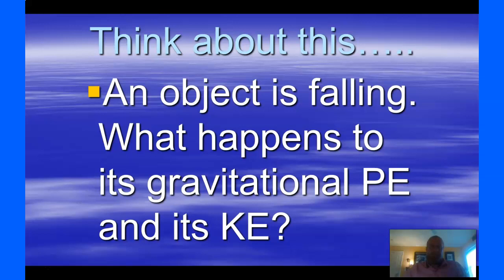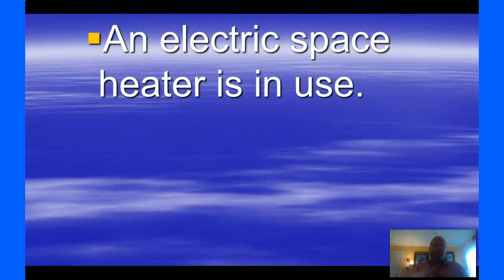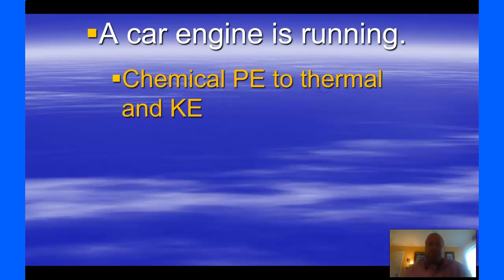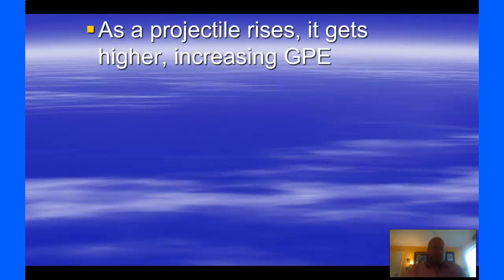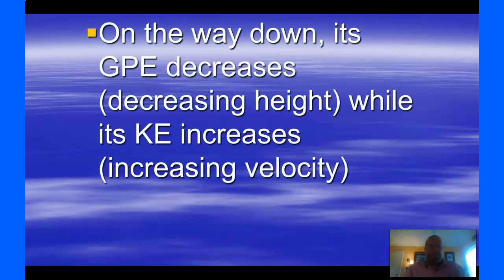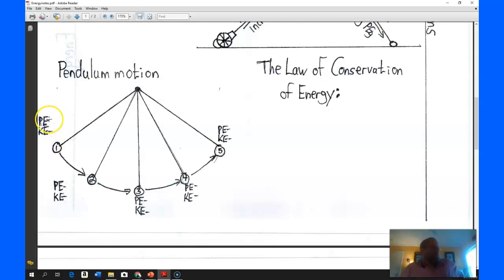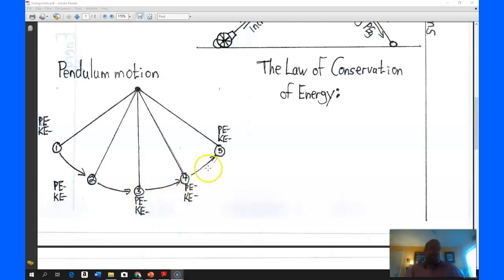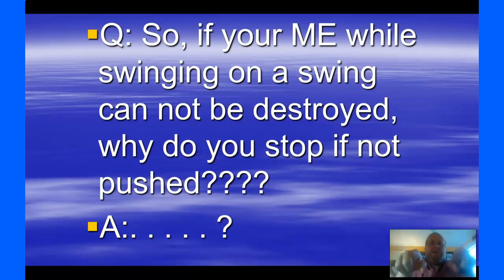Energy transformations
Going over some common energy transformations, the Law of Conservation of Energy, and Mechanical Energy.